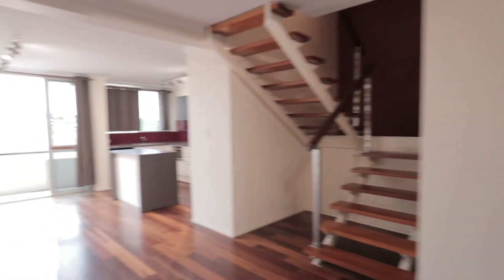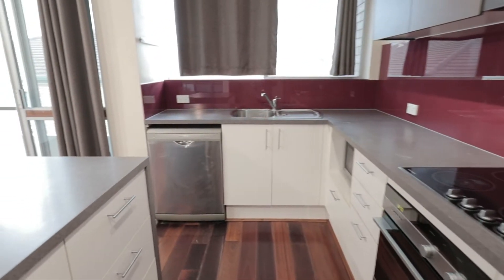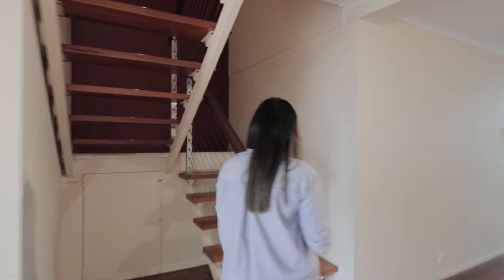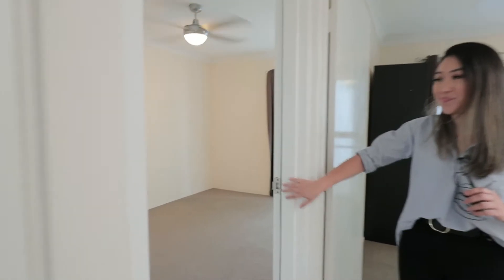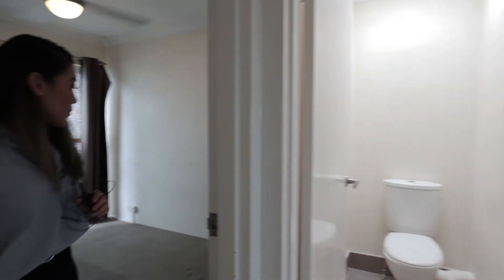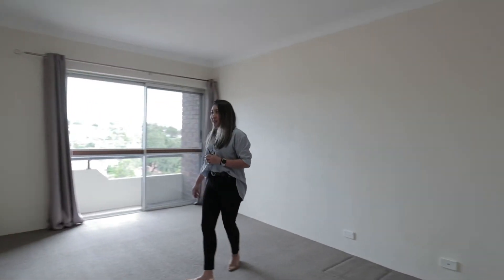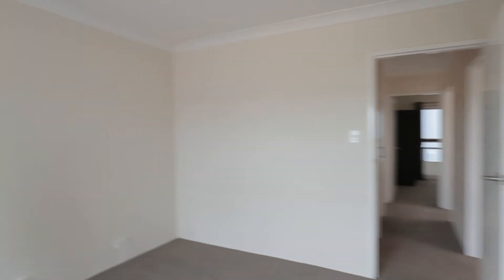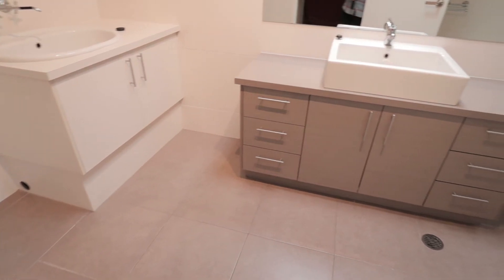6/37 Chasely St, Auchenflower